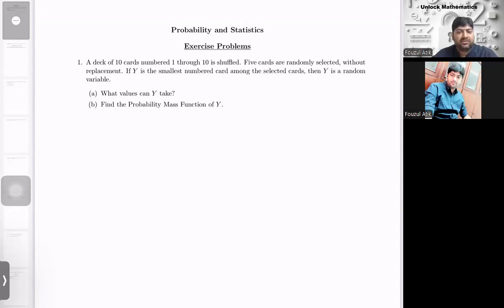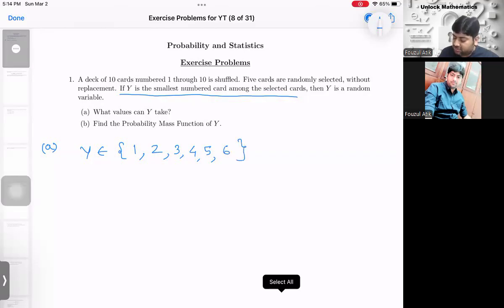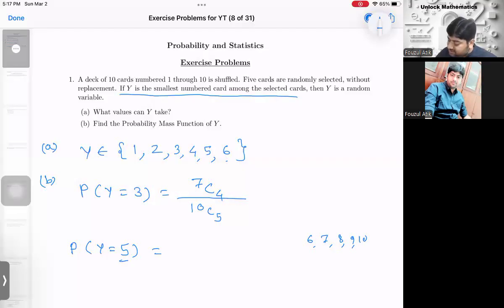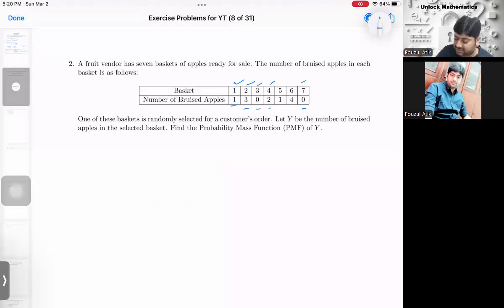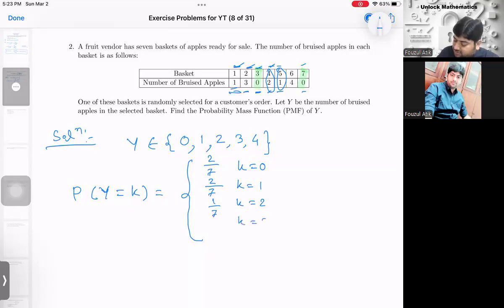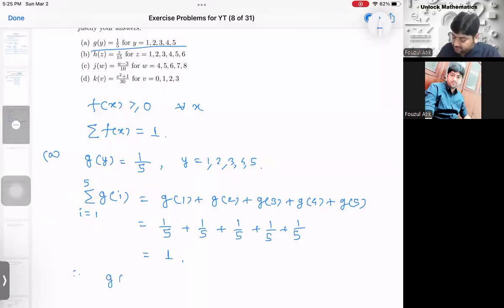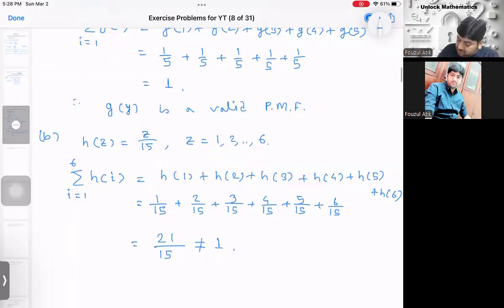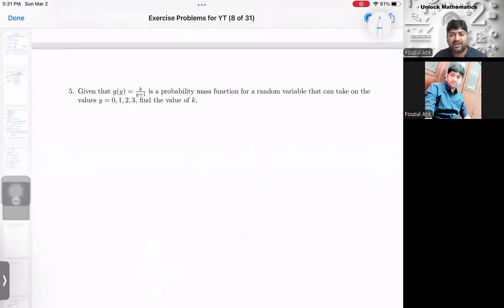Probability and Statistics | Lec-19 | Solving Exercise Problems | Step-by-Step Solutions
In this lecture on Probability and Statistics, we focus on solving exercise problems based on the concepts covered in previous lectures. This session provides a step-by-step approach to tackling probability and statistics problems, helping you build confidence in applying theoretical concepts to practical scenarios.

📌 Topics Covered:
✅ Problem-solving techniques in probability and statistics